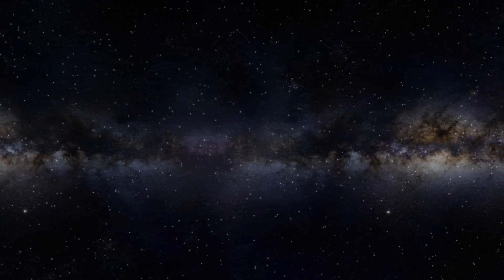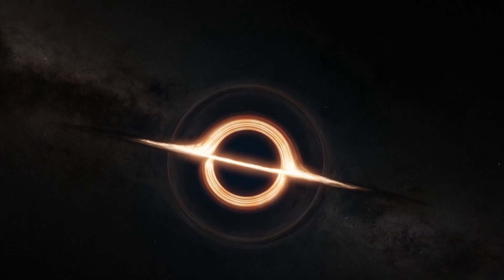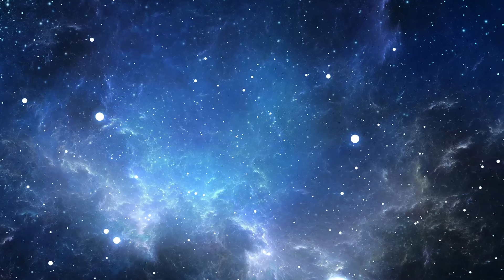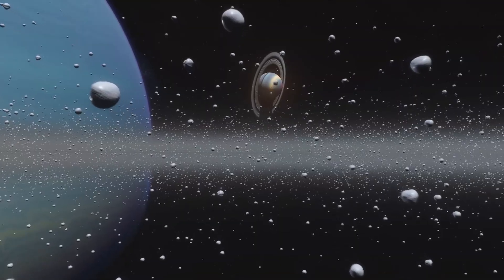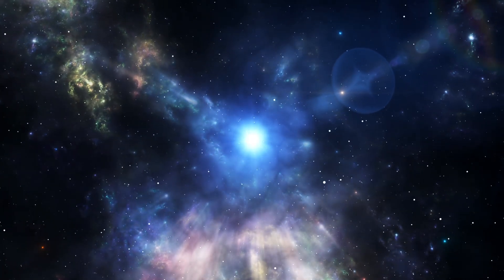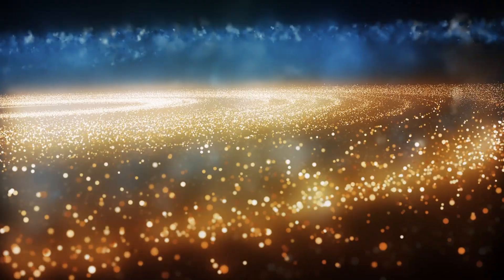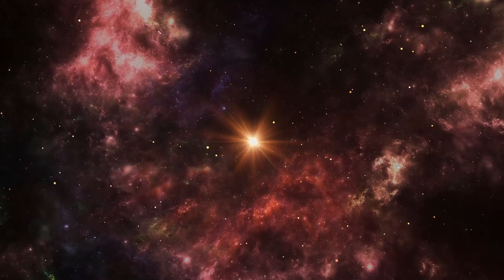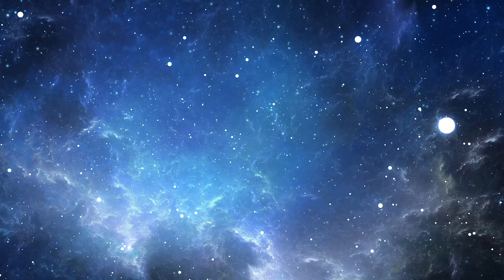How Big Is the Universe, Really?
How big is the universe? 🌌 Join us on a breathtaking journey from Earth to the farthest reaches of the cosmos. In this video, we explore the scale of the universe — from our home planet, to the stars, galaxies, and superclusters, all the way to the edge of the observable universe.

Discover:

-The distances between planets, stars, and galaxies

-How light measures the universe and connects us to the past

-The cosmic web of galaxies and dark matter

-The expansion of space and the role of dark energy

-What the far future of the universe may look like

Whether you’re a space enthusiast, science lover, or just curious about our place in the cosmos, this video will challenge your perspective and inspire wonder.

Timestamps:
00:00 – Chapter 1: The Human Scale of Infinity
01:22 – Chapter 2: Leaving the Cradle
03:23 – Chapter 3: The Light That Measures All Things
05:08 – Chapter 4: The Island of Stars
06:43 – Chapter 5: The City of Galaxies
08:16 – Chapter 6: The Web of the Cosmos
09:57 – Chapter 7: The Edge of the Observable
11:36 – Chapter 8: Expansion and the Stretching of Space
13:20 – Chapter 9: The Deep Time of the Cosmos
14:59 – Chapter 10: Beyond the Horizon
16:30 – Chapter 11: The Fading Future
18:02 – Chapter 12: The Measure of Wonder